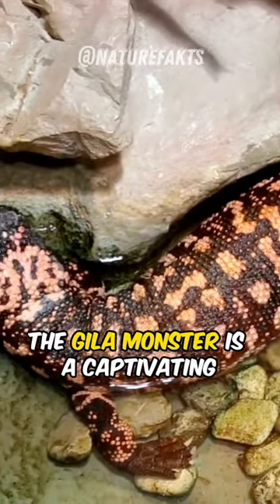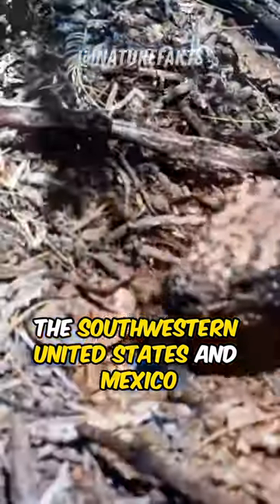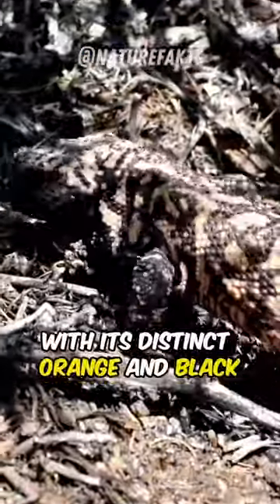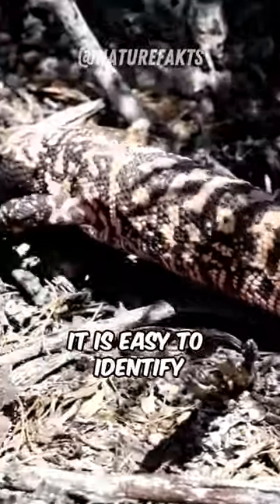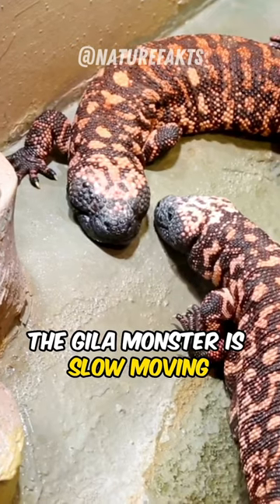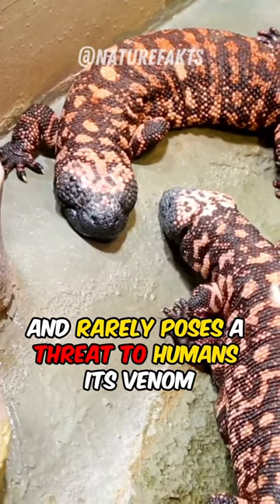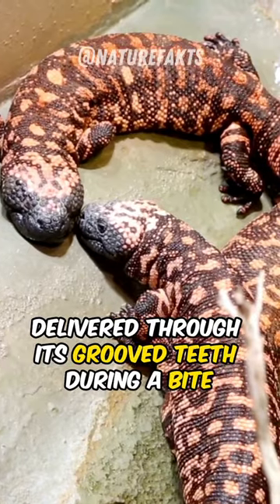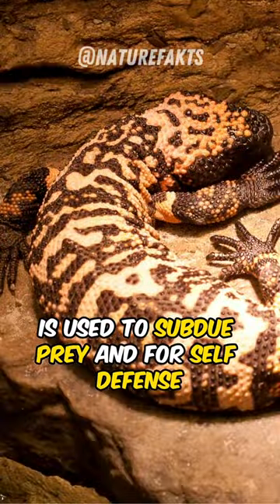Desert Enigma | The Mysterious World of the Gila Monster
Explore the enigmatic realm of the Gila monster, a captivating venomous lizard from desert landscapes. Unveil its distinctive appearance, unique venomous nature, and surprising medical potential. Join us on a journey to understand this intriguing reptile's role in the desert ecosystem